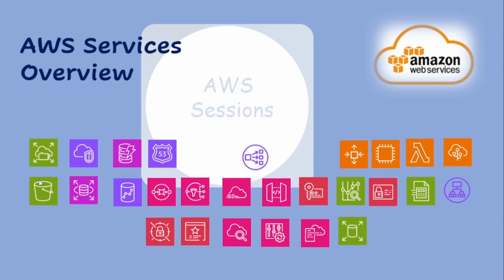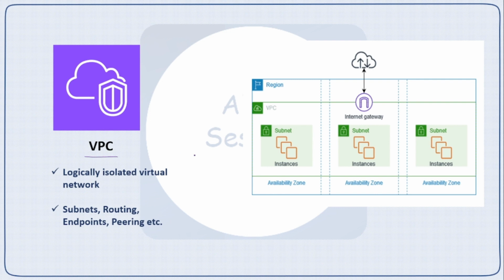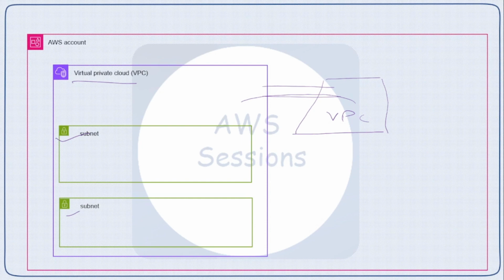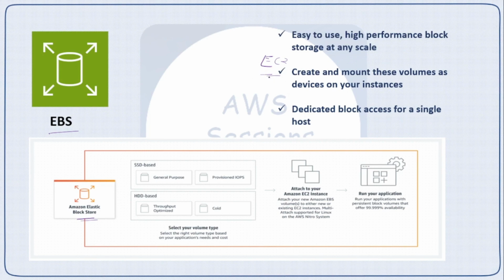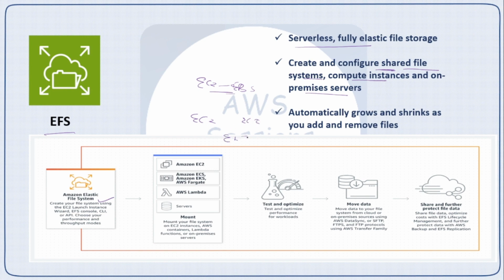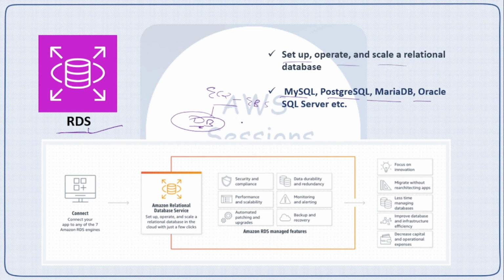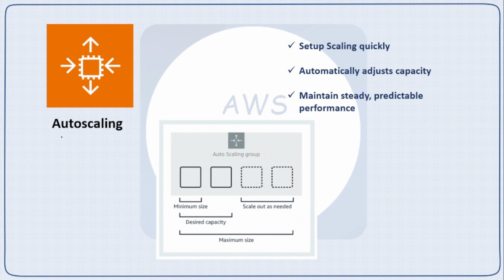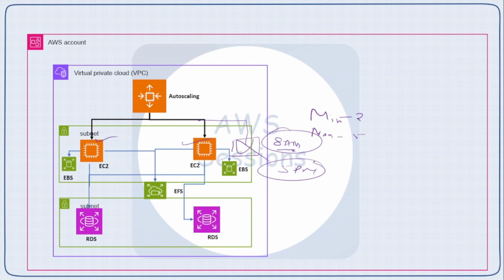Top AWS Services Explained : Design placement : Part I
Here we are trying to explain around 27+ AWS services. As we proceed we will be creating one symbolic architecture as well.

We will be covering these AWS services in 3 parts and this is the part 1 of the series.

In this video, we have covered AWS service overview. We have covered VPC, EC2, EBS, EFS, RDS and Autoscaling.

Chapters:
0:00 Introductions
0:45 Service Categories
3:23 Complete Architecture
3:48 VPC
5:16 Internet Gateway
6:27 EC2
7:56 Security Group
8:54 EBS
11:40 EFS
14:00 RDS
17:13 Autoscaling